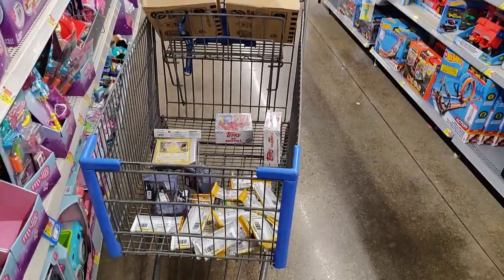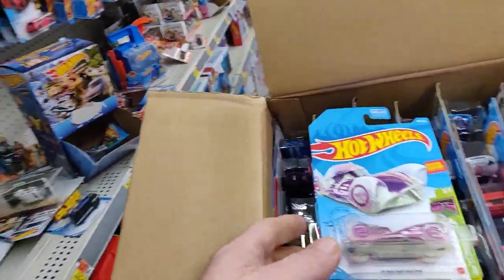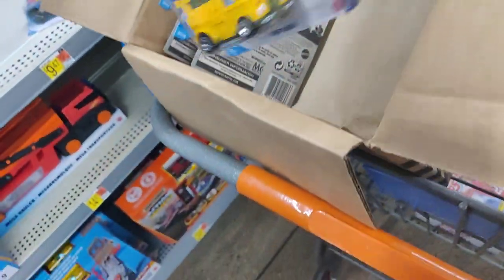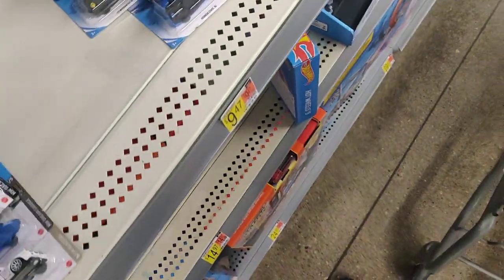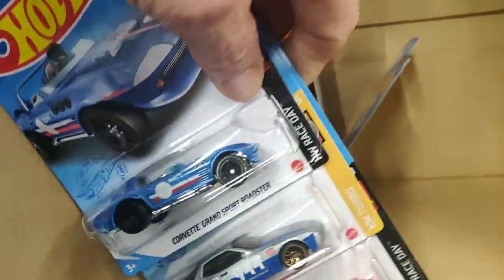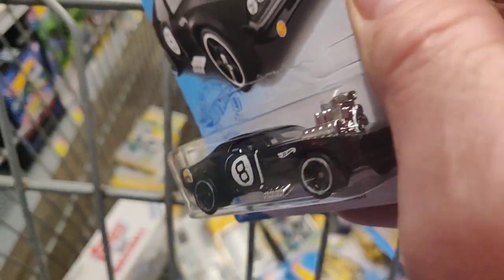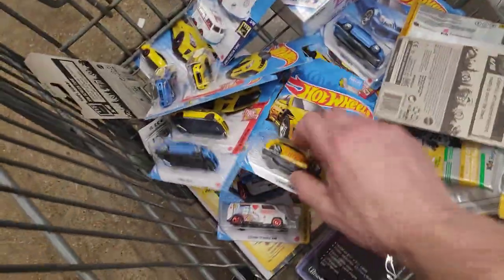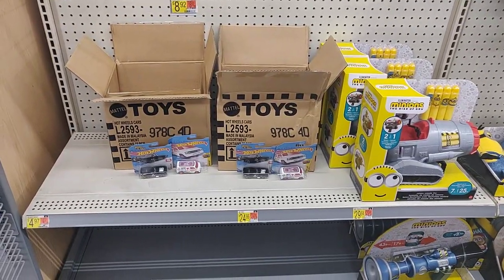Hot Wheels Hunting/2021 Walmart/2 Brand New C case openings/Lots of Goodies!! TH